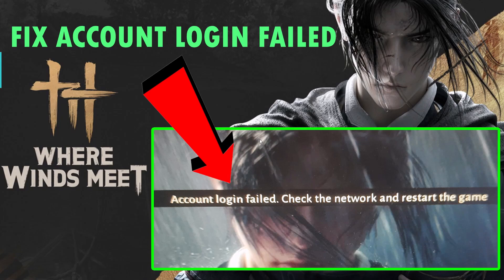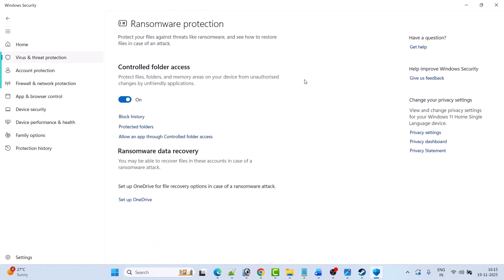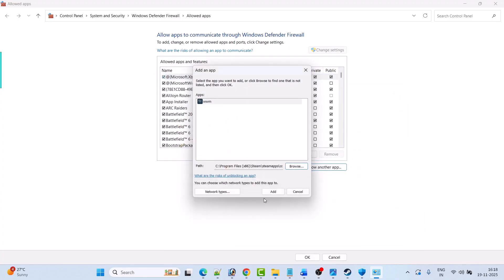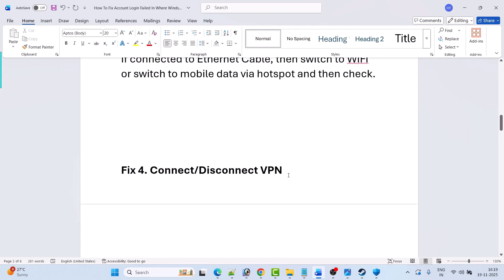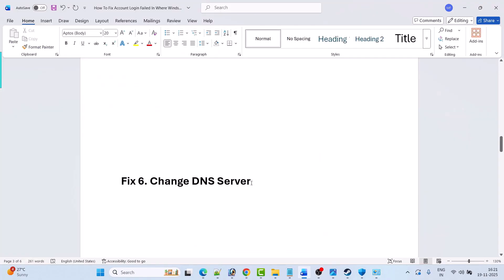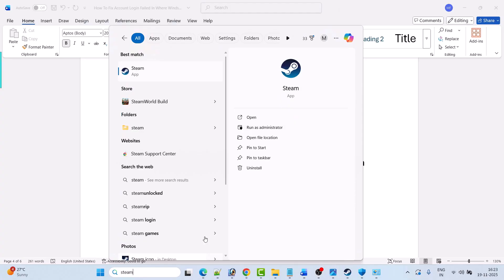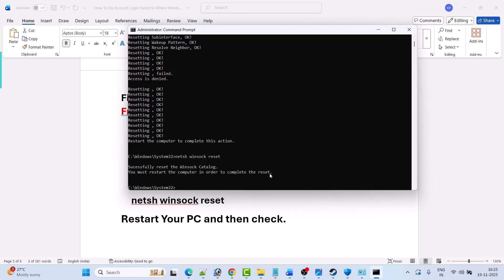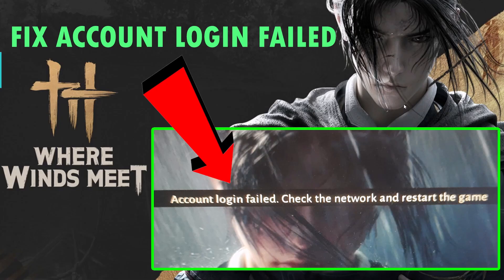How To Fix Account Login Failed Error In Where Winds Meet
In This Video Tutorial, You Will Learn How To Fix Account Login Failed Error In Where Winds Meet.
Where Winds Meet Login Fix.

The error is displayed as:
Account login failed. Check the network and restart the game.

And In This Guide, I Have Shown How To Fix It!

CMD CODES:
ipconfig /release
ipconfig /flushdns
ipconfig /renew